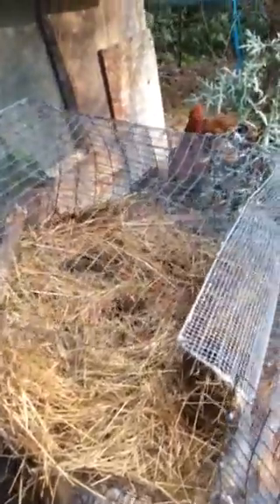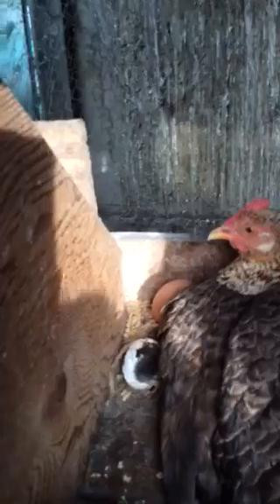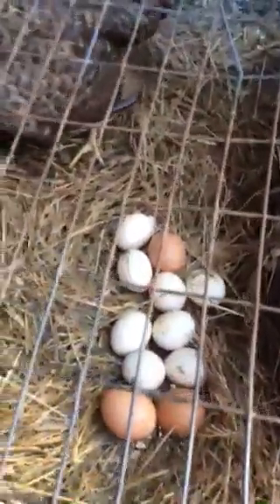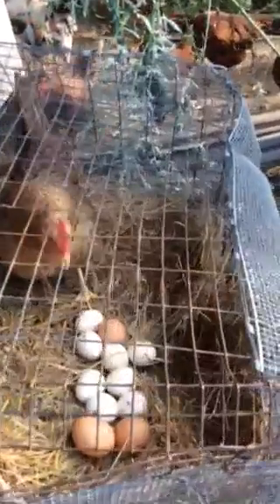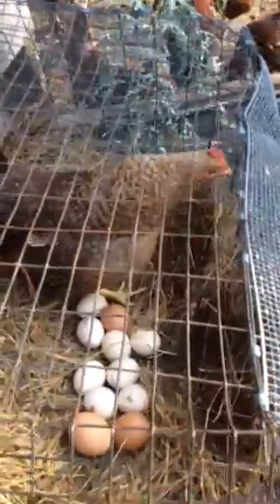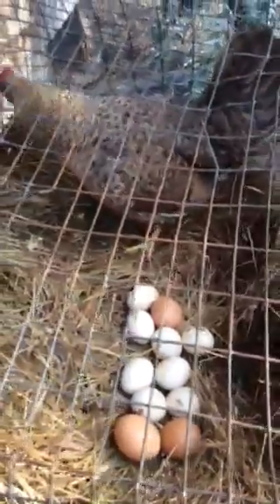Moving a hatching chick eggs and mother chicken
I'm moving them because all of the other babies died in this pen either by a animals eating them , (if they get out of the pen).drowning, or rats  . There is water behind this pen . And water rats . Not nice to say but true .so it's a lot safer to secure them in a smaller cage or pen